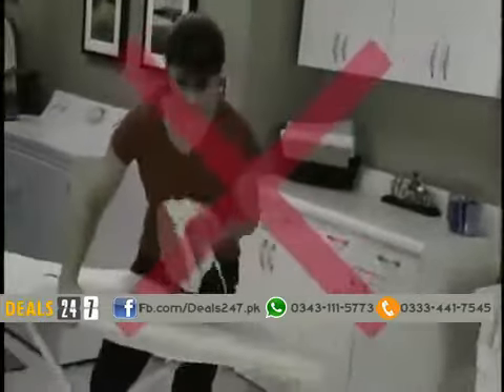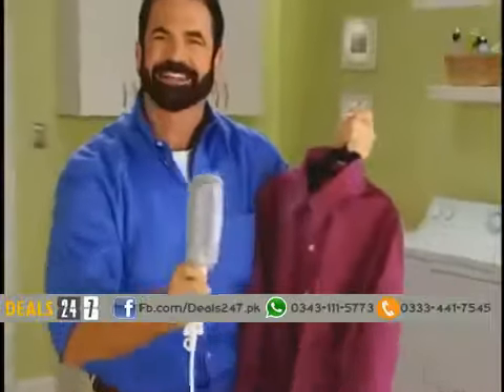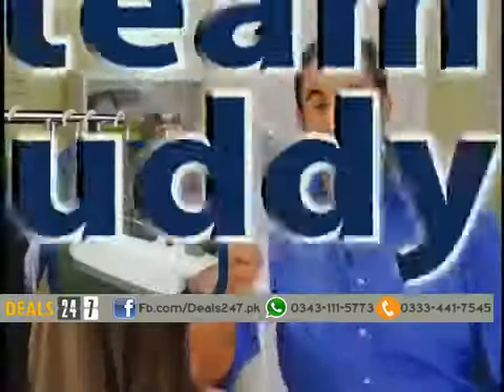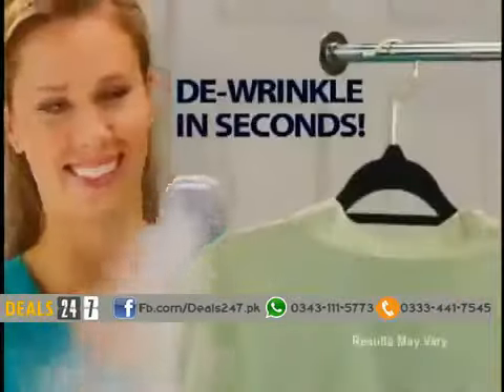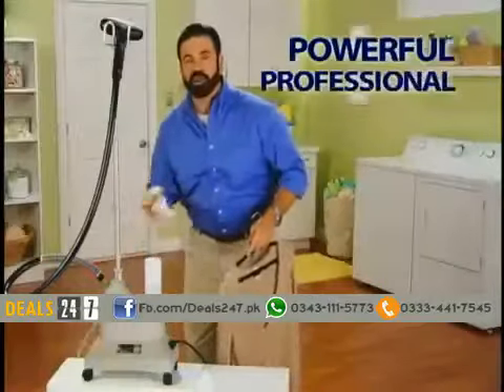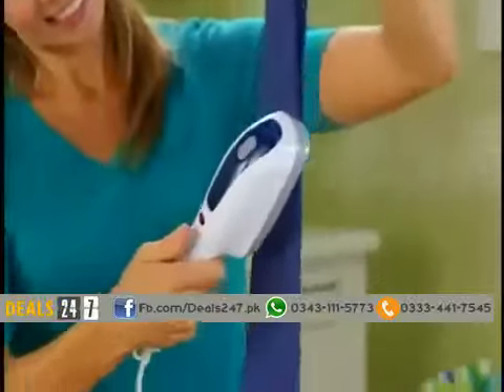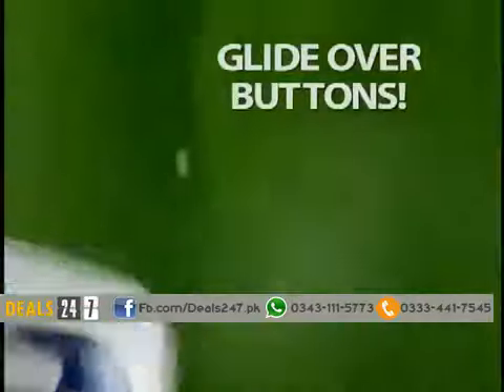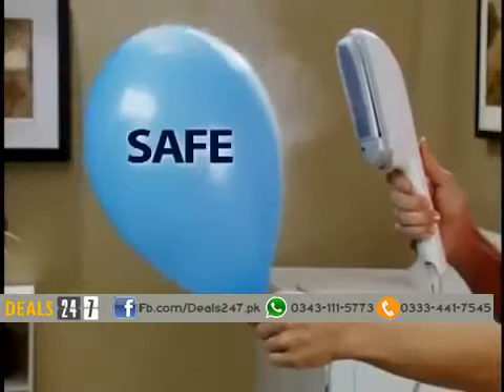Tobi Travel Steamer Iron 0333-4417545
Light Weight.
Easy to Carry
Quick and Easy to Iron
Steam your embroidered clothes without any hassle and risk.